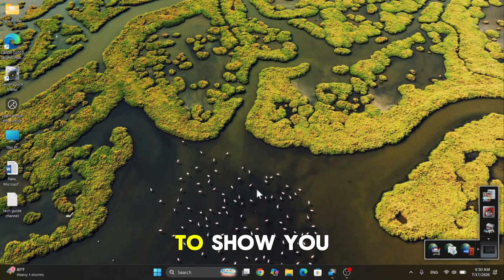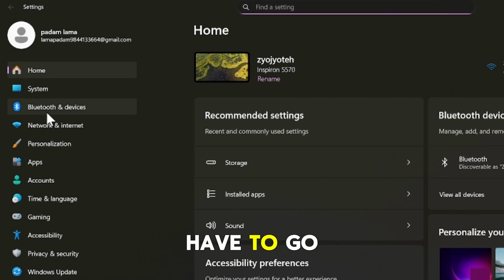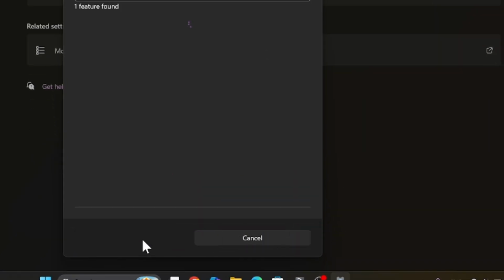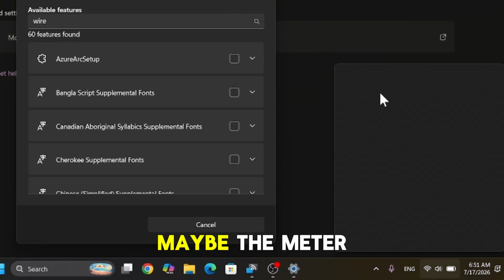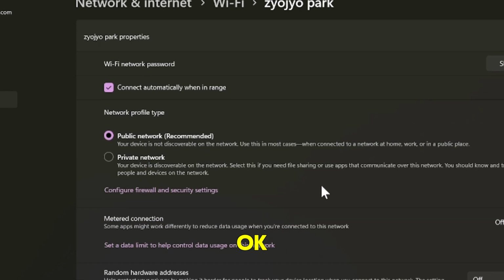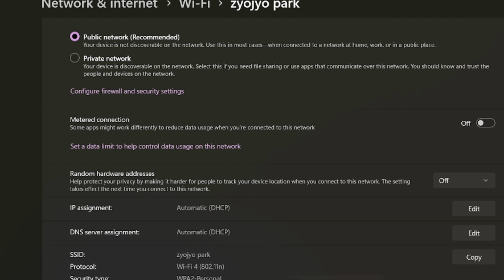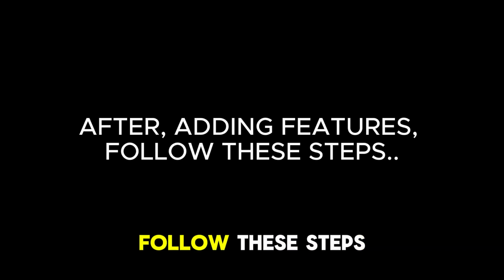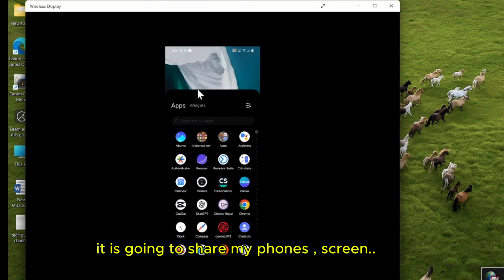💻How To Connect Mobile To Laptop | How To Share Mobile Screen To Laptop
How to Share Your Mobile Screen to PC (Easy & Fast!)

Want to view your phone's screen on your computer? In this video, I’ll show you the easiest and fastest ways to share or mirror your mobile screen directly to your PC! Whether you are using an Android or an iPhone, this step-by-step guide will have you casting your screen in no time—perfect for gaming, presentations, recording tutorials, or just watching media on a bigger monitor.
What you will learn in this video:
Easiest methods for wireless screen mirroring.
How to cast Android and iPhone screens to Windows 10/11.
Tips for a lag-free experience without needing root access.

If you found this tutorial helpful, don't forget to hit that LIKE button, drop a comment if you have any questions, and SUBSCRIBE to Zyojyo Tech for more awesome tech tips, software fixes, and tutorials!

How To Cast Android Screen to PC | Screen Mirror Easily
How To CAST Android Mobile Phone Screen to PC Laptop for Free Connect Phone to PC Laptop!!
How Cast Android Screen to PC | Screen Mirror to Windows Computer | Wireless Screencast
Mobile Screen Computer Par Kaise Dekhe | How To Display Phone Screen On Laptop | Mobile Screen To PC
How to SHARE Mobile Screen on Laptop/PC | Cast Mobile Screen on Laptop Windows 11
How to Screen Mirror ANDROID/IOS to Laptop [FREE]: WooTechy MirrorDisp
how to control Android phone from PC/Laptop